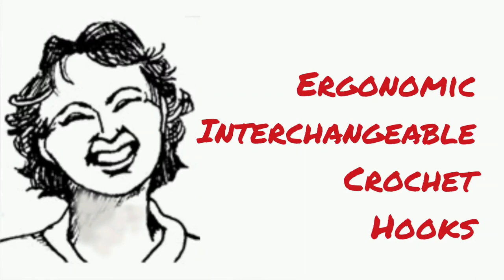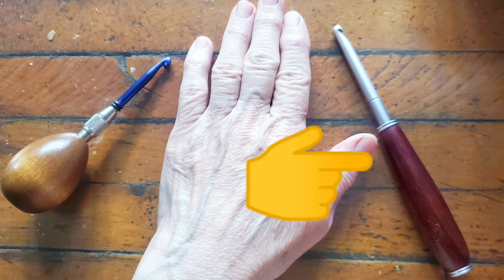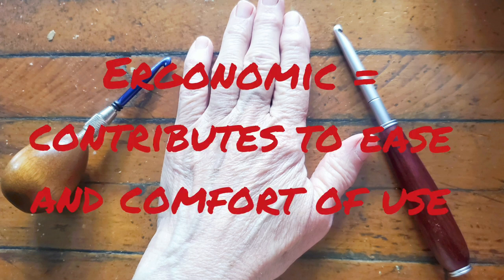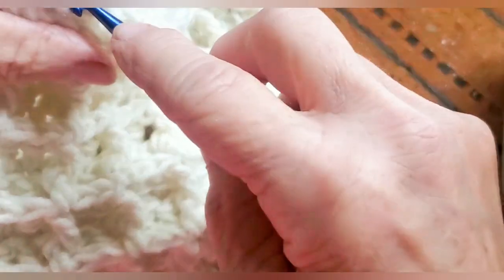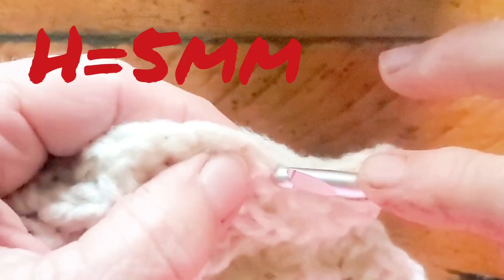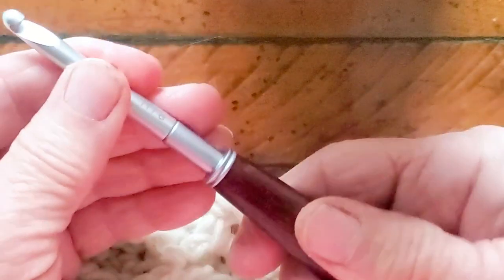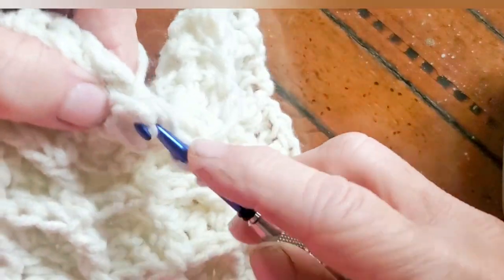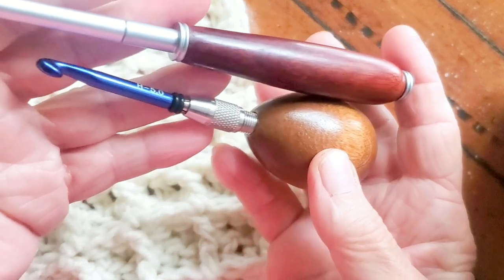Ergonomic Interchangeable Crochet Hooks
Crochet trimmed hats movie is coming soon

The yarn you see me working with iis Herrschner's Wordted 8. it is also the one used for the Paragon Afghan pictured still in pieces.